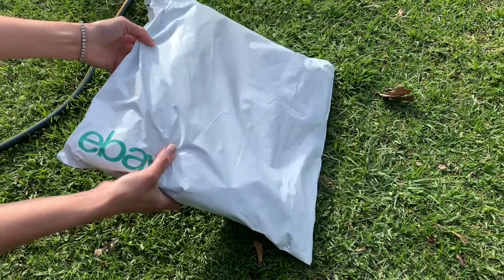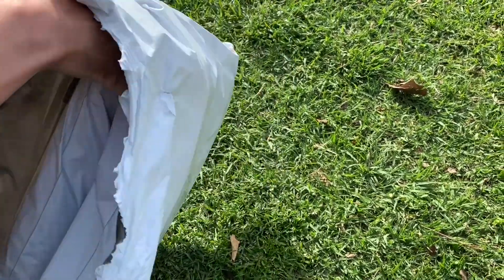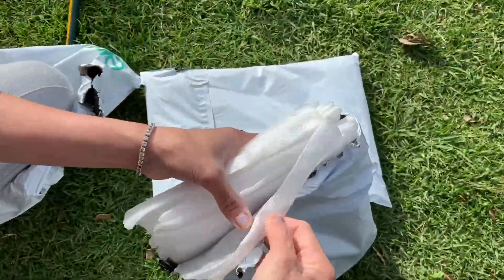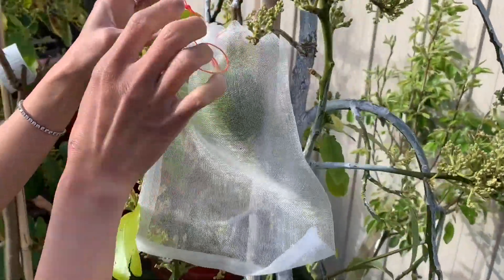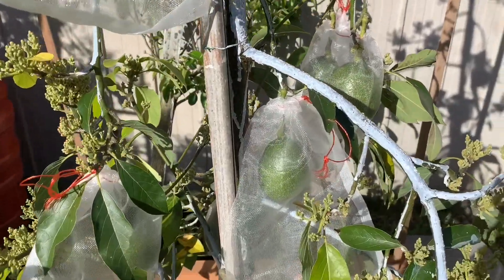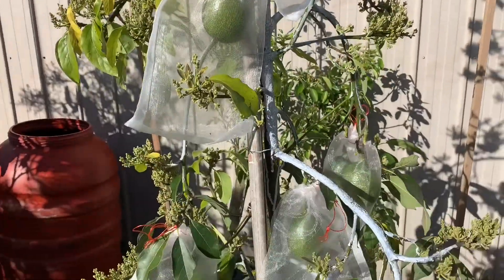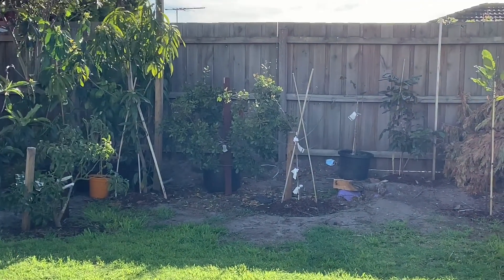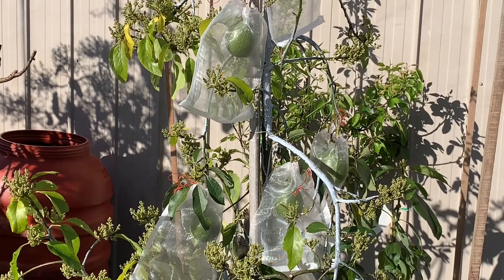I got a new arrival today 😊🤩Aust post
Fruit bags